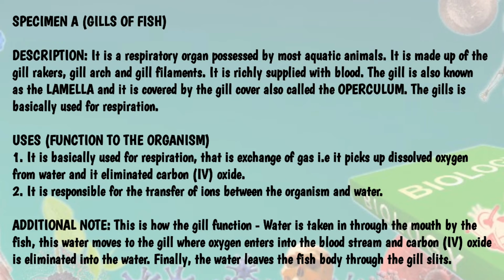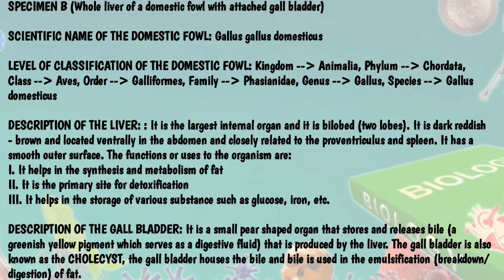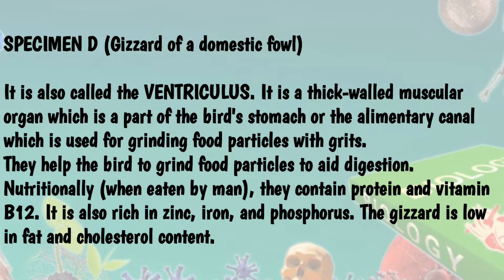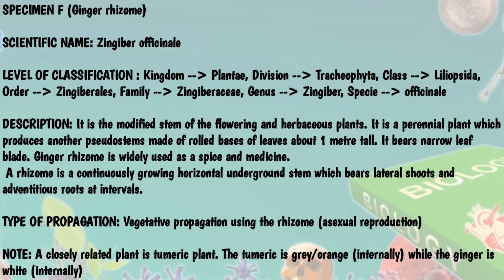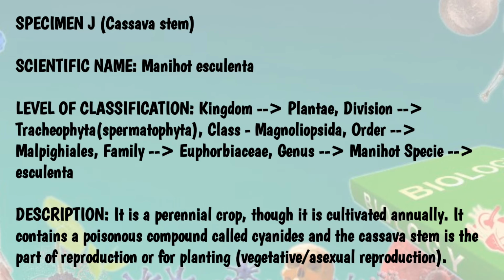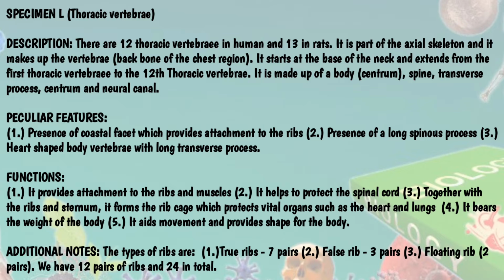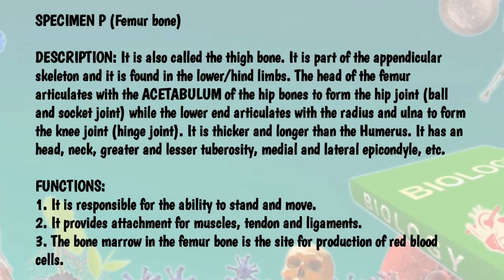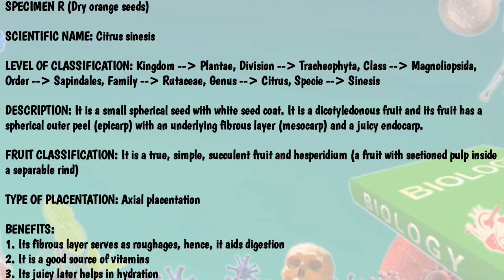2024 WAEC Biology practical examination likely questions Guide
Are you preparing for the 2024 WAEC Biology Practical examination and wondering what the likely questions could be? This guide is here to help you ace the practical section with confidence.In this video, likely examination questions have been analyzed. Do well to watch the video till the end and boost your chances of success in the upcoming exam!